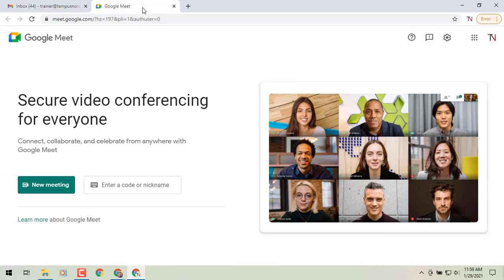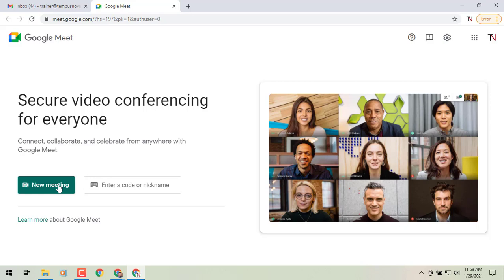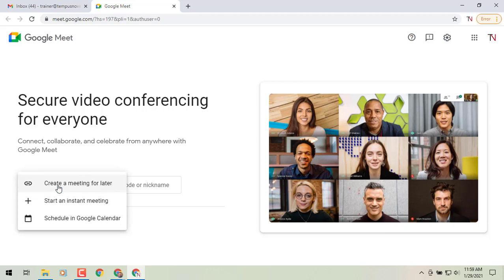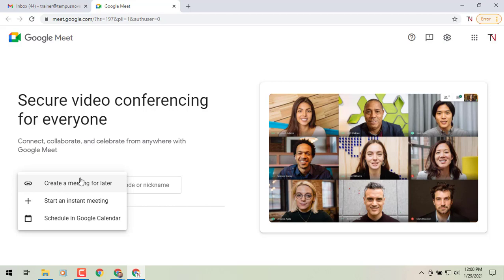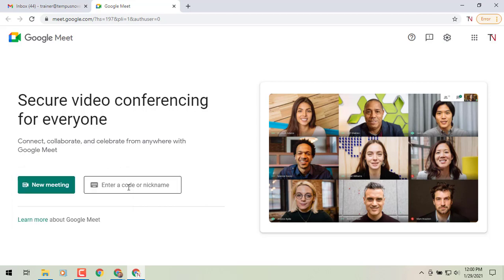Join a meeting with new options on the Google Meet landing page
Google is changing the options for a more tailored experience when Google Workspace users join or start a meeting from meet.google.com.

When you click “New meeting,” you’ll now see the following three options:
Create a meeting for later: Generate joining information for a new meeting. You can save this information to use later.

Start an instant meeting: Join a meeting in one click, without first going to the Meet greenroom. Once in the meeting, you can add others or copy the joining information to share. Please note, your camera and microphone will be on automatically if you select this option. You can turn them off once in the meeting.

Schedule in Google Calendar: Go to Calendar in a new tab to create an event with Meet conferencing details automatically populated.